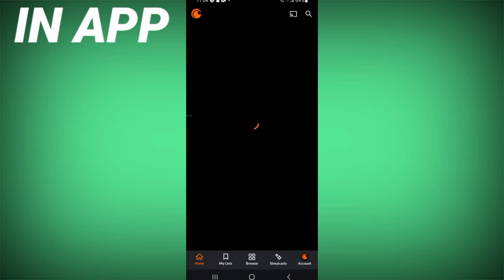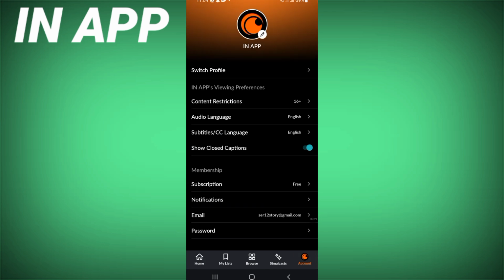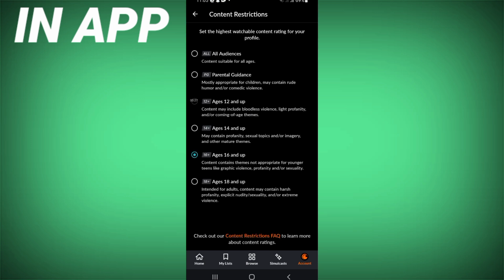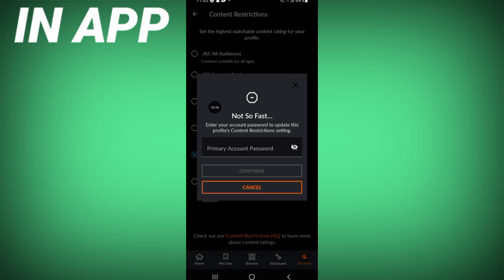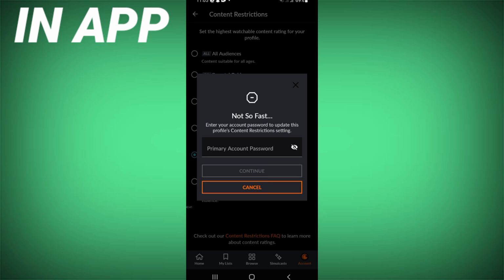How To Remove Content Restrictions On Crunchyroll App | Step By Step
inapp